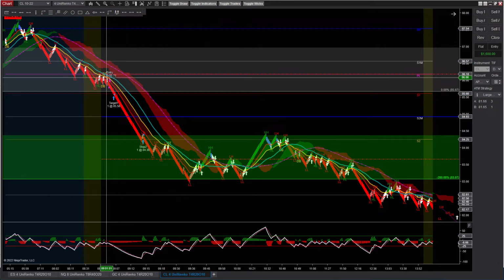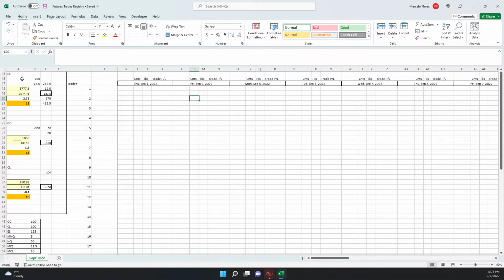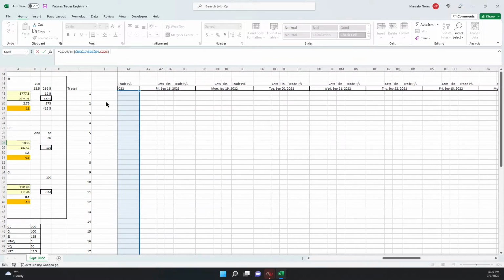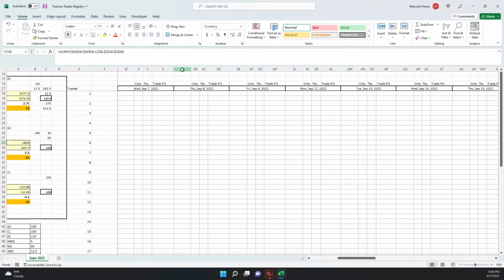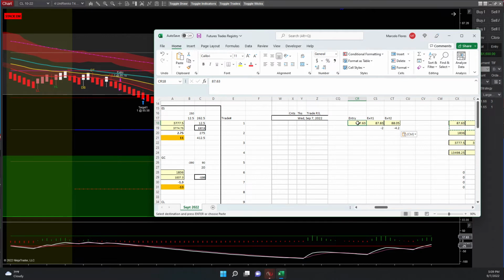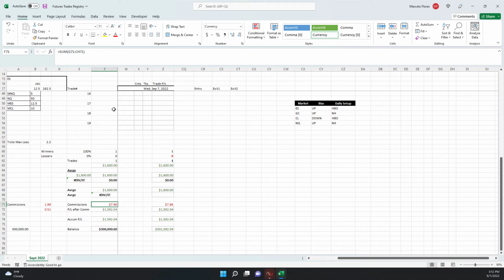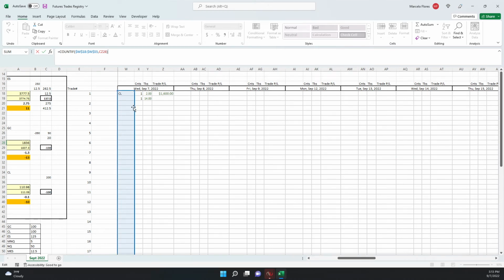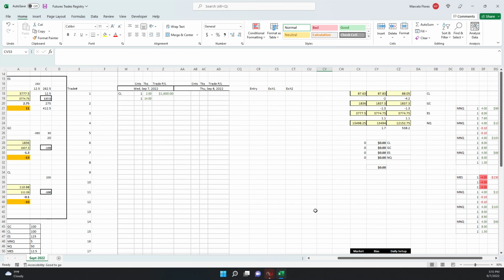Futures Trades Registry